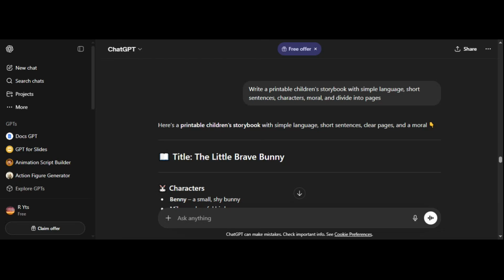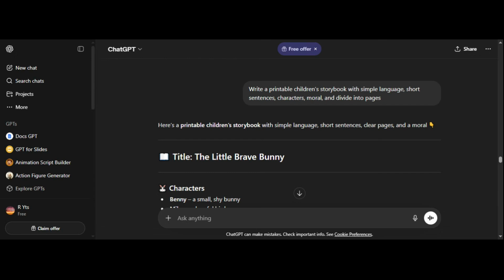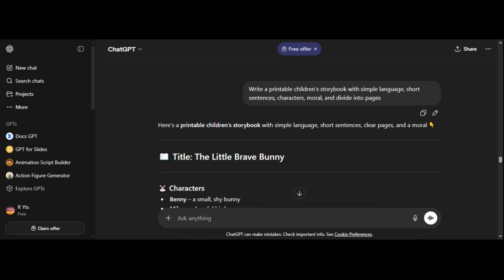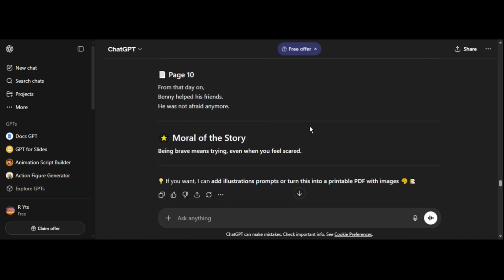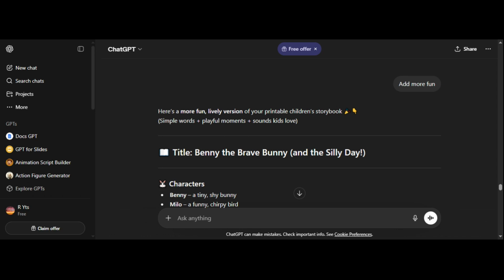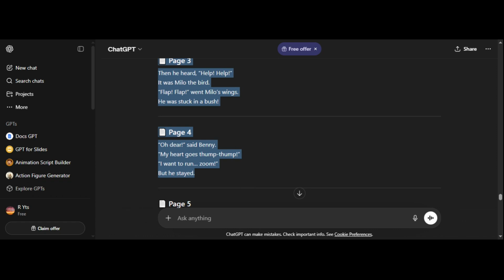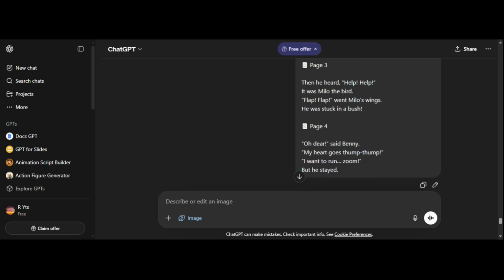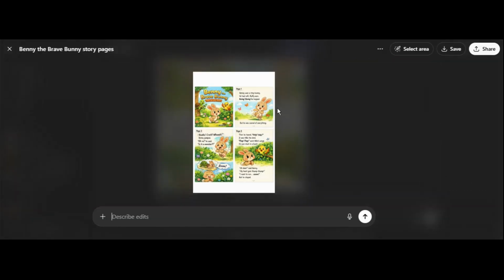How To Make Printable Childrens Storybook With ChatGPT [Easy AI Guide]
Learn how to make a printable children’s storybook with ChatGPT using a simple prompt, story customization, and image creation steps. This tutorial is perfect for creating fun, printable storybooks fast.

🕚Timestamps:
00:00 Introduction
00:18 Open ChatGPT
00:34 Use The Storybook Prompt
01:10 Customize The Story With More Fun
01:34 Copy The Headline And Pages
01:58 Create Images And Paste The Content
02:28 Review, Edit, And Finish Your Printable Storybook

✍️What You'll Learn In This Video:
• How To Write A Printable Children's Storybook Prompt In ChatGPT
• How To Make Stories Simple, Short, And Child-Friendly
• How To Add More Fun To Your Storybook With Follow-Up Prompts
• How To Copy Story Headlines And Page Text For Design
• How To Create Images For A Printable Children's Book
• How To Build A Complete Storybook Workflow With ChatGPT

💡Pro Tips:
• Use one clear prompt to get better story structure.
• Ask for short sentences to keep the story easy for kids.
• Add a moral at the end for a stronger lesson.
• Try themes like animals, space, friendship, or magic.
• Match each page with one illustration for a cleaner printable layout.